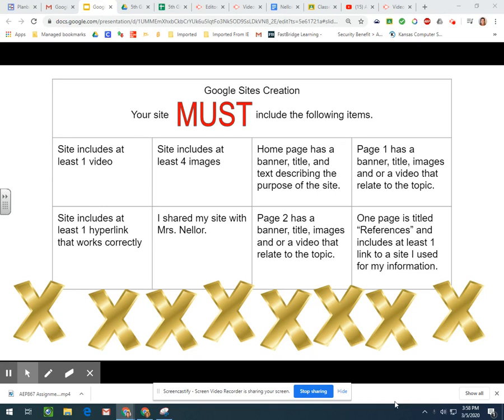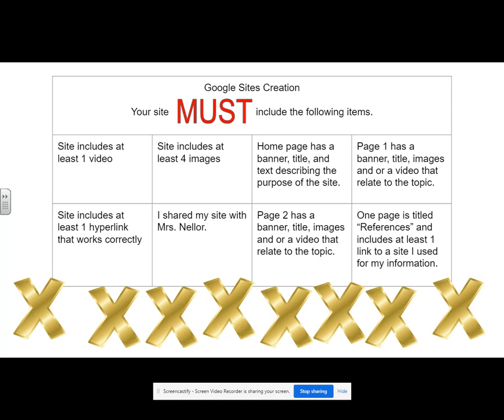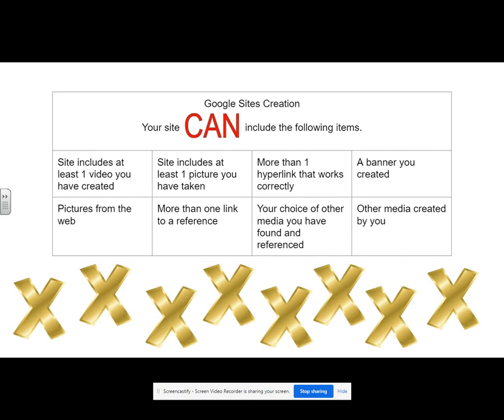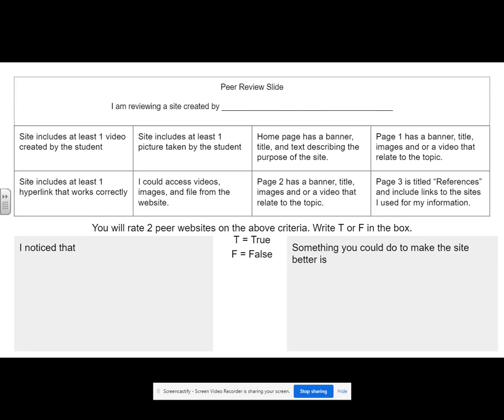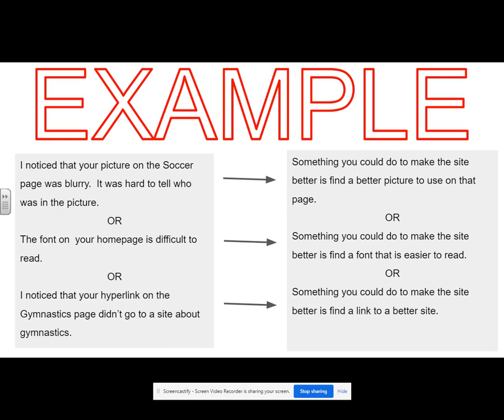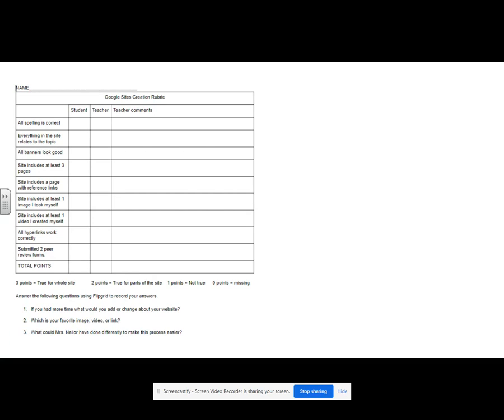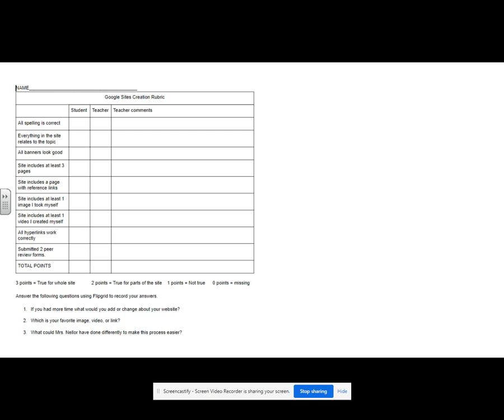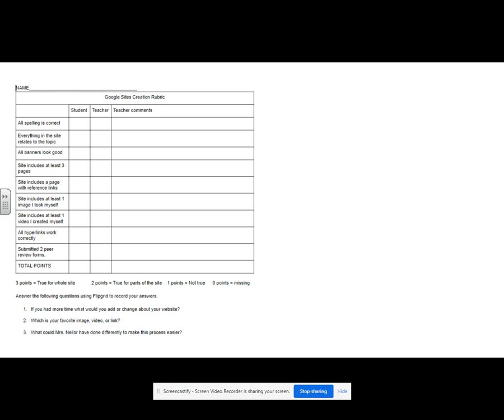AEP867 Assignment 5 1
Reflection of Google Sites lessons